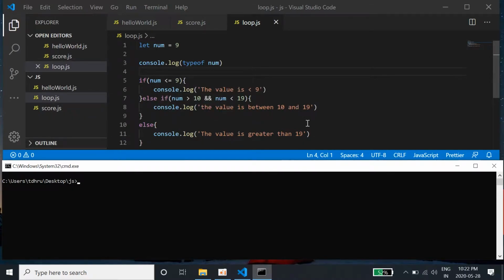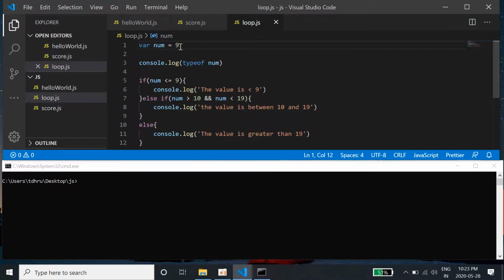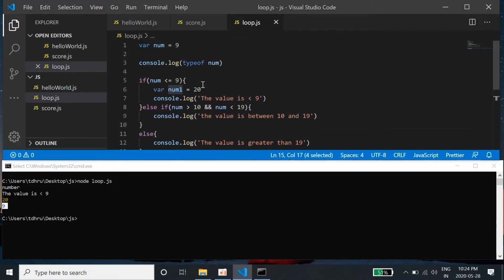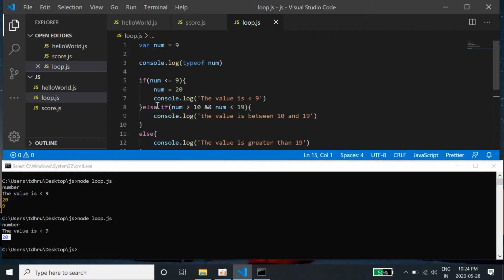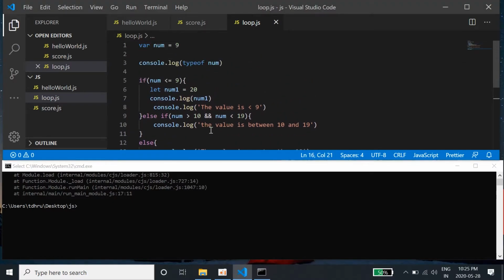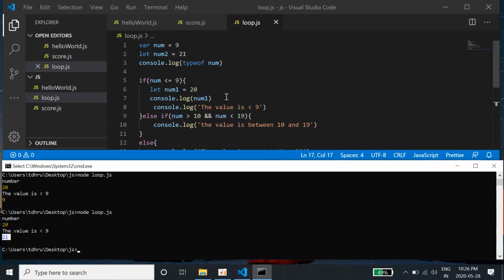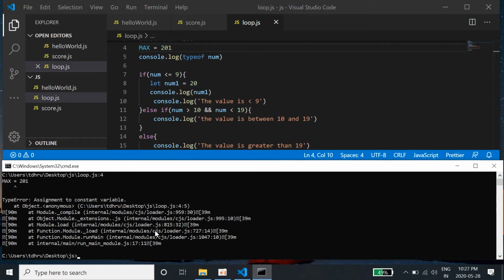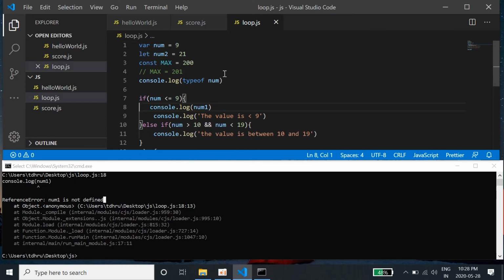JavaScript Let vs Var vs Const Keyword | Scope in JavaScript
Hey Guys Whatup!

So in this video, we will see some of the important things used in everyday vanilla javascript and that is the most discussed debate about what let, var, and const keywords are and then we will discuss the main difference between those keywords. These keywords are often confusing to people and they mess a lot between them so we will resolve the confusion with examples in this video.

Also, I would like to request you to use the comment section as a community to help others and grow with each other as that can help a lot of people including yourself.

I am much excited about this course and I am trying my best to give what all I have.